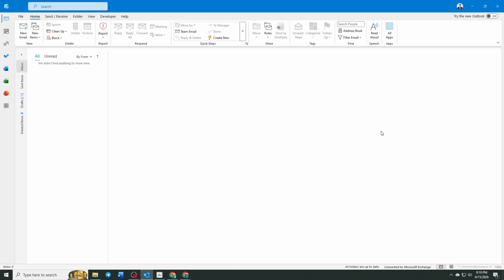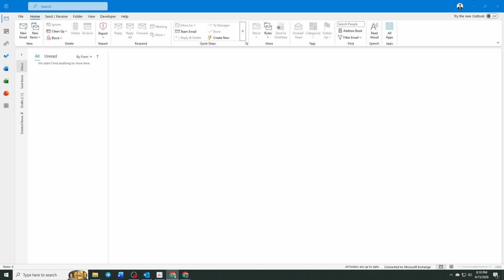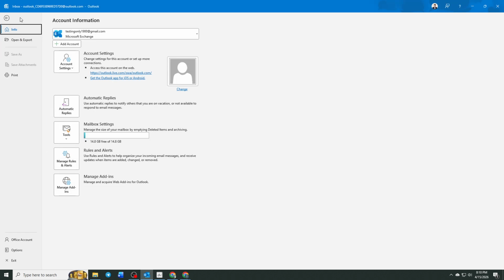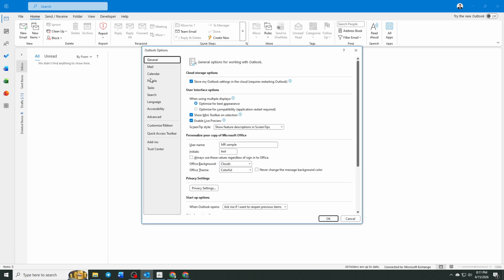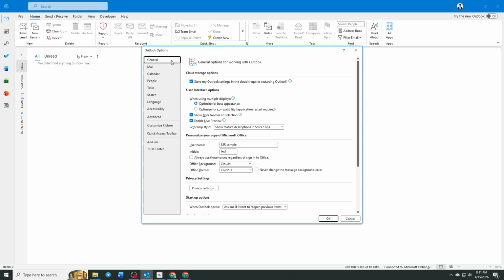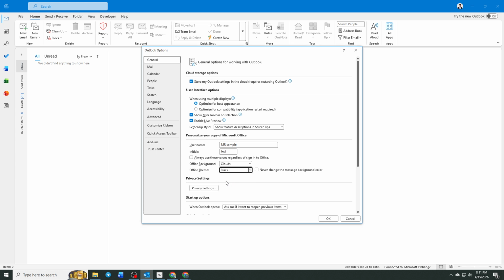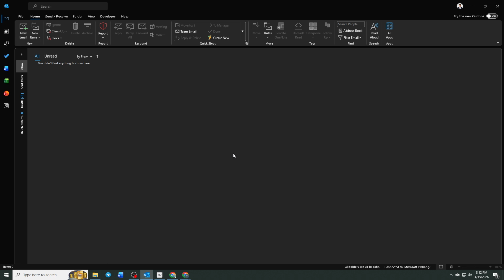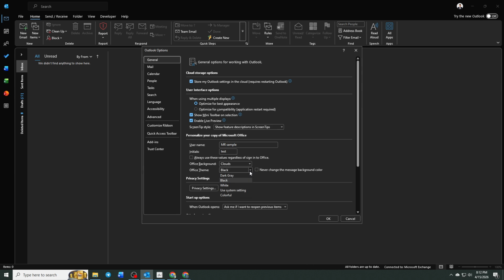How To Change Microsoft Outlook To Dark Mode Or Change Theme [2026 Guide]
In this video, we’ll guide you through the simple steps to switch Microsoft Outlook to dark mode and customize your theme for a more comfortable viewing experience. Whether you’re looking to reduce eye strain or just want to refresh your email interface, this 2026 guide has all the details you need.

By the end of this video, you’ll not only know how to enable dark mode but also how to personalize your Outlook theme to match your style.